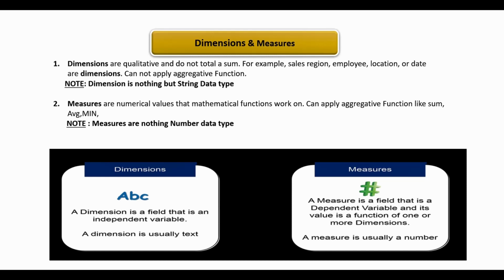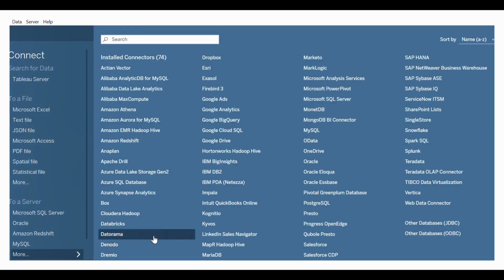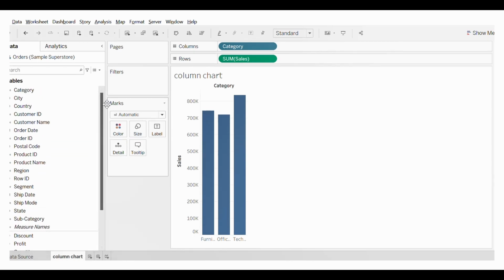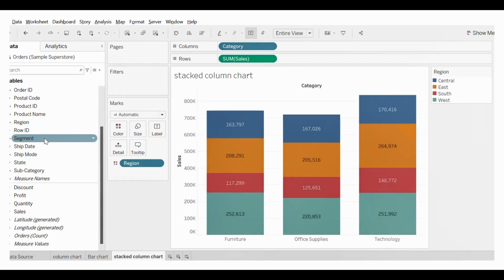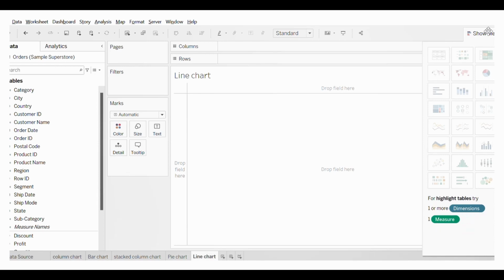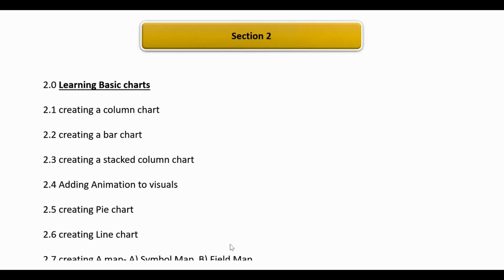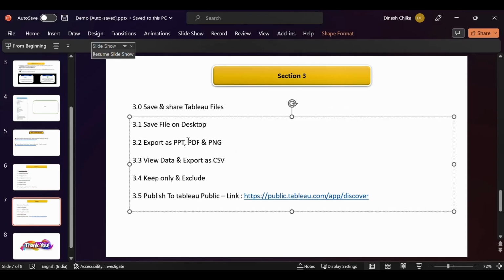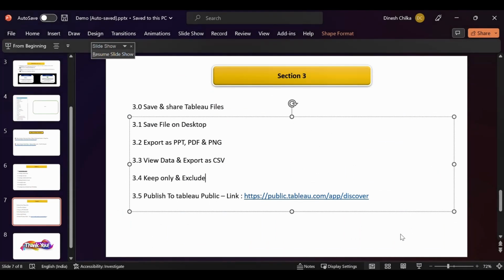Tableau Course - Learn Tableau in 1 Hours | Tableau Training for Beginners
Description:
In this Tableau tutorial, you'll learn the basics of how to use Tableau for data visualization and analysis. We'll cover everything from connecting to data sources, creating visualizations, and exploring data to sharing your work with others. Whether you're a beginner or looking to brush up on your Tableau skills, this tutorial will get you up and running in no time.

Bullet Points:

Learn how to use Tableau for data visualization and analysis
Connect to data sources and create visualizations
Explore and analyze your data
Share your work with others
Suitable for beginners and those looking to refresh their Tableau skills